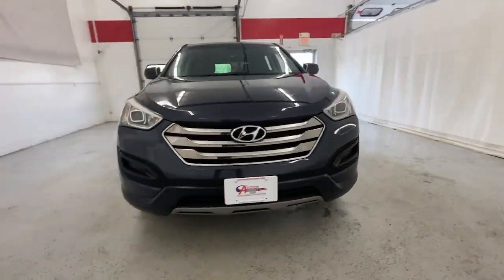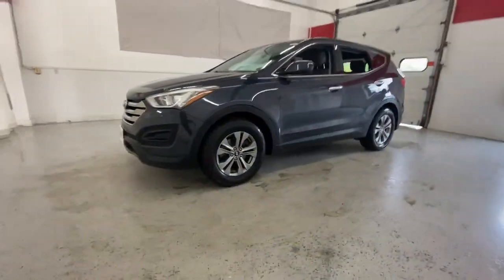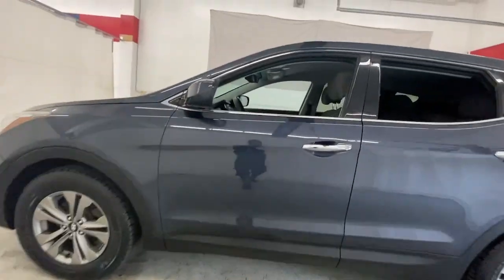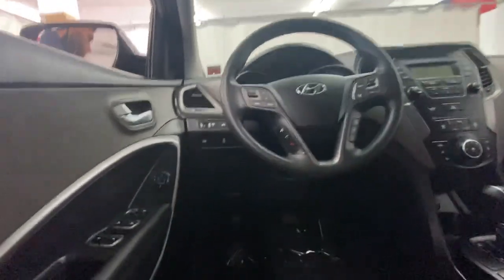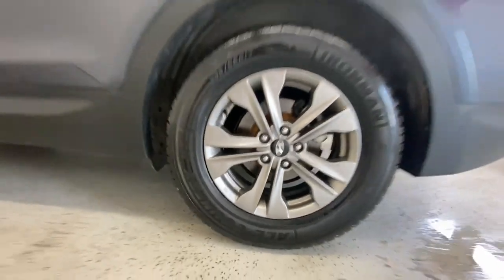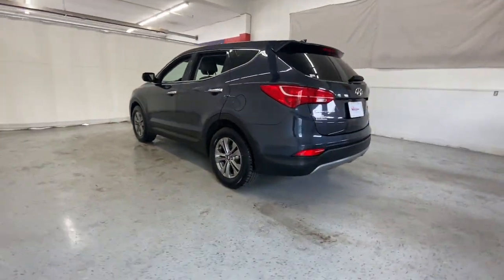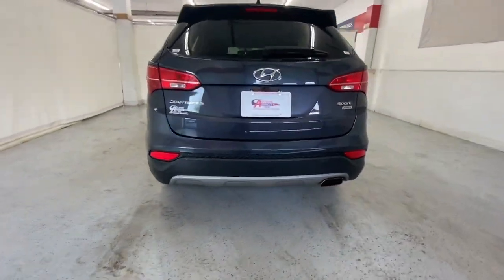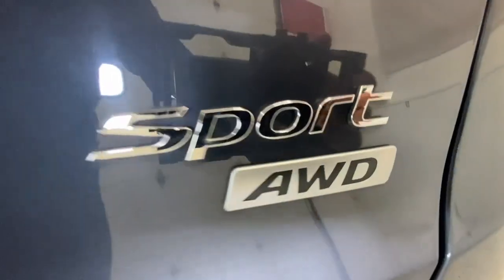2016 Hyundai Santa Fe Sport Rochester, Victor, Pittsford, Webster, Spencerport, NY VT45854A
Marlin Blue Used 2016 Hyundai Santa Fe Sport 2.4 Base available in Rochester, New York at Auction Direct USA Rochester. Servicing the Victor, Pittsford, Webster, Spencerport, NY area.
2016 Hyundai Santa Fe Sport 2.4 Base - Stock#: VT45854A

Fresh Arrival! Stock Photo. Actual Images pending.Fresh Arrival! Stock Photo. Actual Images pending.New Tires & Brakes!! AWD! Bluetooth, Backup Camera, Remote Keyless Entry, Steering Wheel Mounted Audio Controls, Satellite Radio Capable, USB Port, Alloy Wheels.